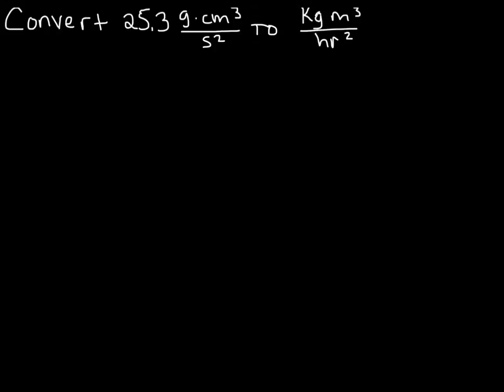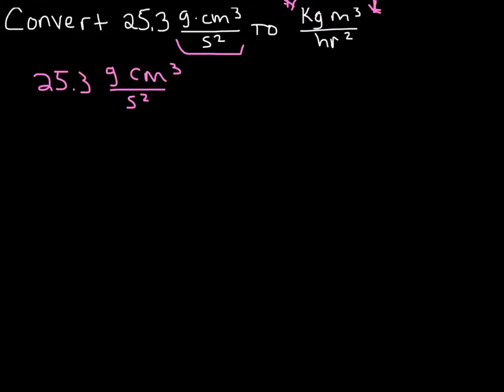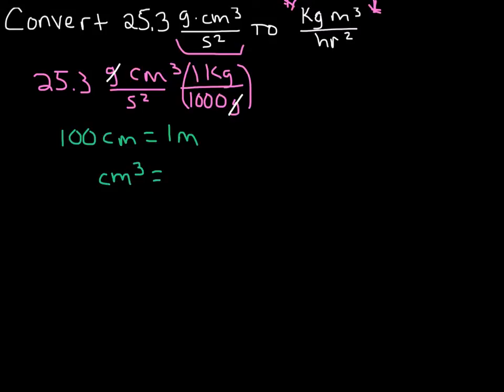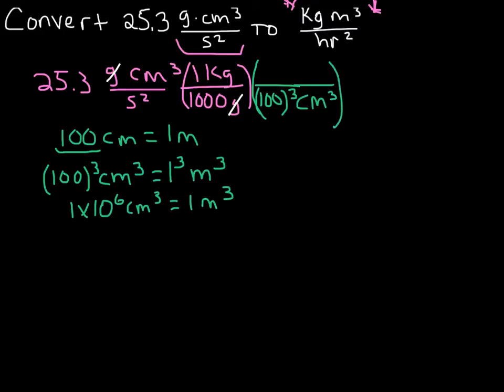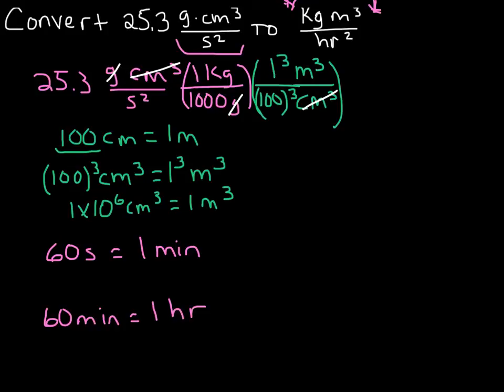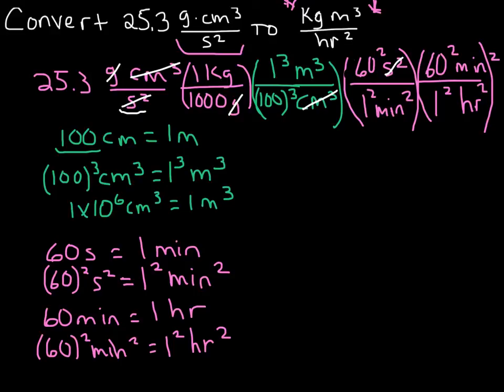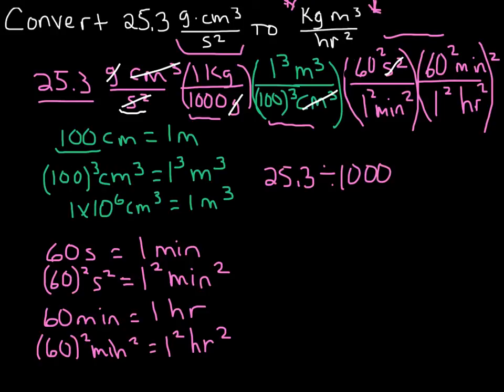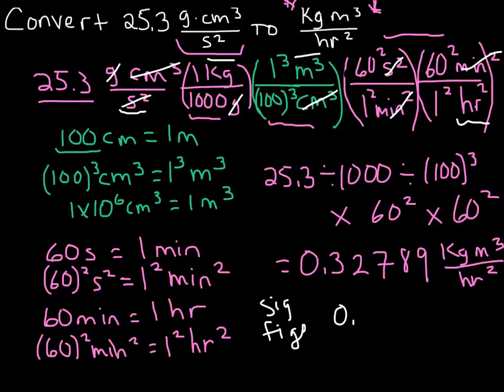Dimensional Analysis Example 2 (g cm3/s2) to (kg m3/hr2)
Converting compound units example (General Chemistry)